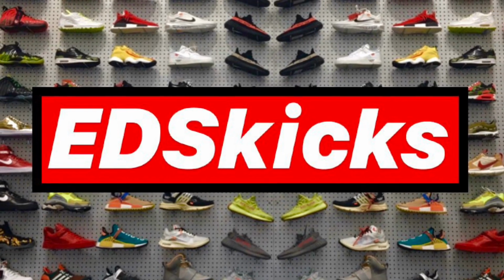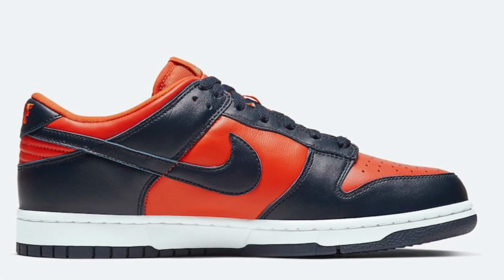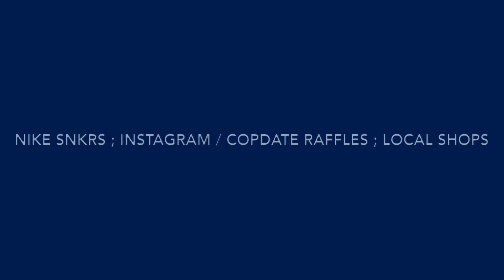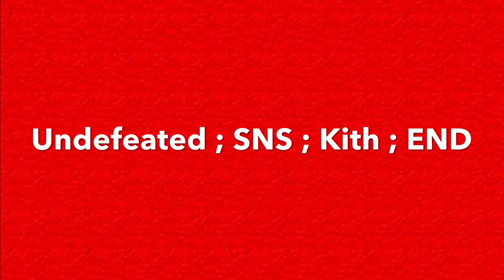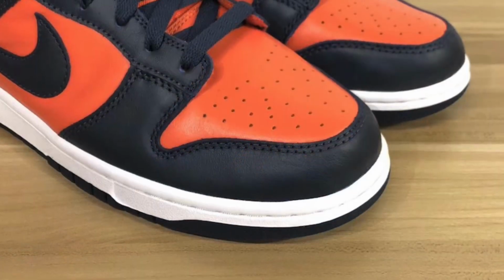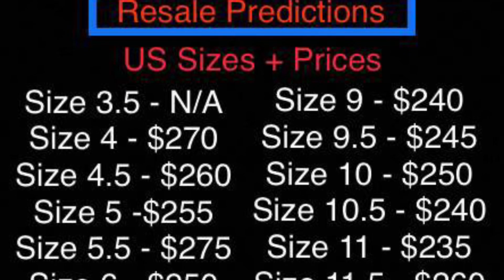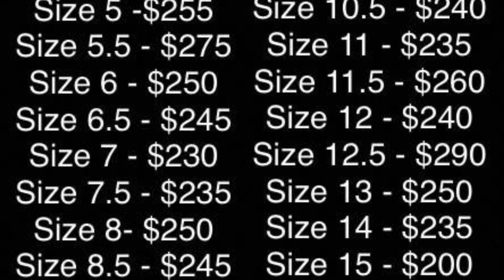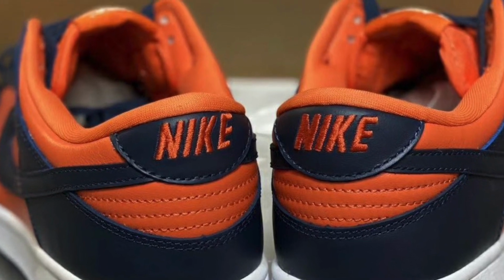RESALE PREDICTIONS + HOW TO COP - Nike Dunk Low Champ Colors Orange (Sell or Hold?!)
I am back with another resale prediction video. In this video we are going to discuss how to cop and predict the resale prices for the Nike Dunk Low Champ Colors. I’ll also be discussing whether or not I think you should hold or sell the sneakers and why. These sneakers are currently set to release on June 24th on the Nike SNKRS app and at Nike Shops and Sneaker Boutiques across the country for a retail price of $100. However, be aware that there is a good chance of them getting delayed.

None of these pictures are my original so thank you to everyone that has provided these and made them available on a public domain!